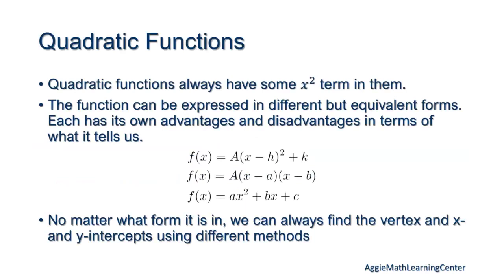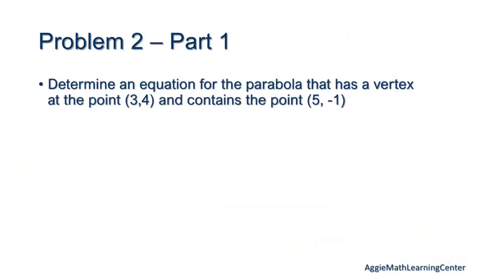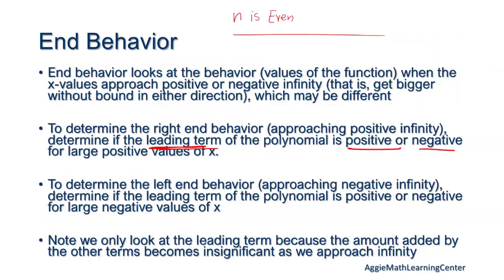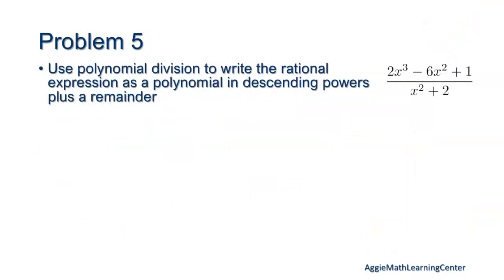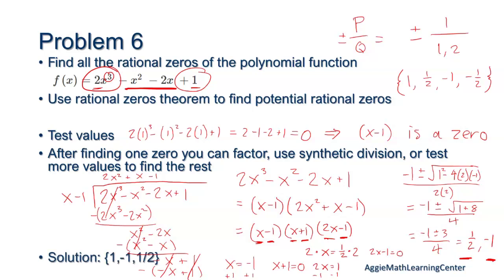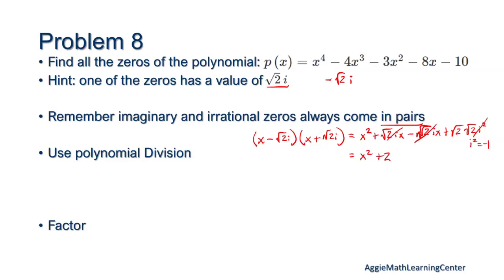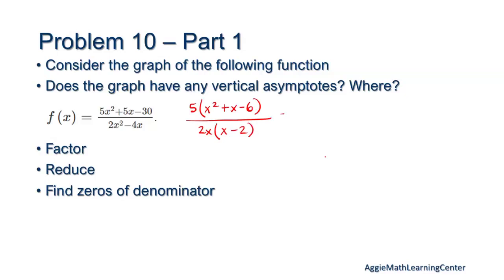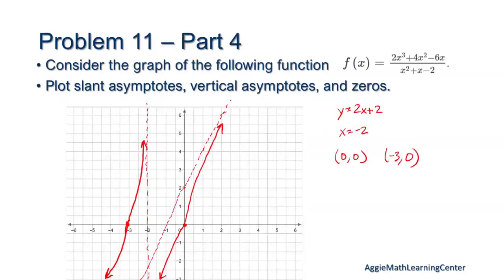Math 1050 CBE 3 Review Fall 2025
This is a review held by the Aggie Math Learning Center in Fall 2025 for the USU's Math 1050 CBE 3 Review